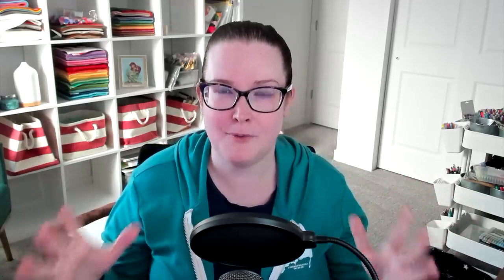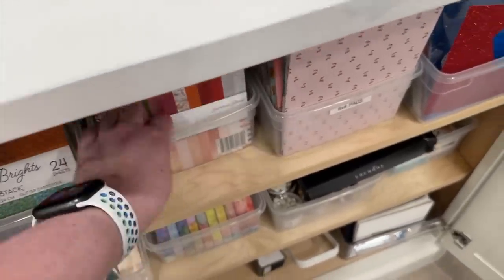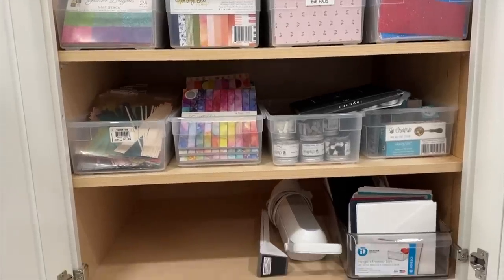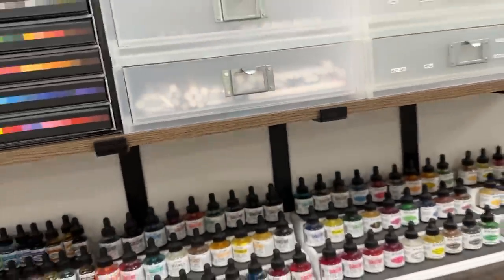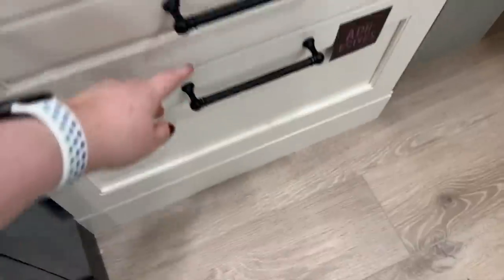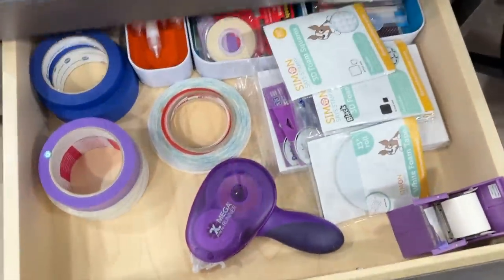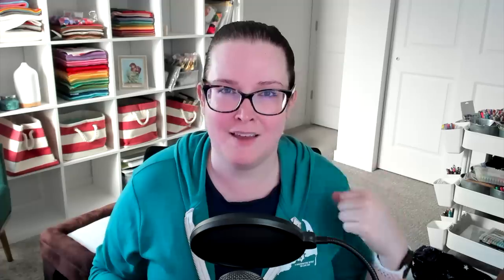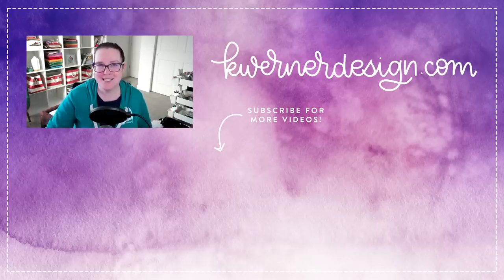CLEAN YOUR SPACE - Mid-month update! Cleaning & Organizing My Craft Room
I've been working on cleaning up and organizing my craft room. Here's my mid-month update! :)

MAILING ADDRESS (updated February 2021):

Kristina Werner
1878 West 12600 South
Box 509
UNITED STATES